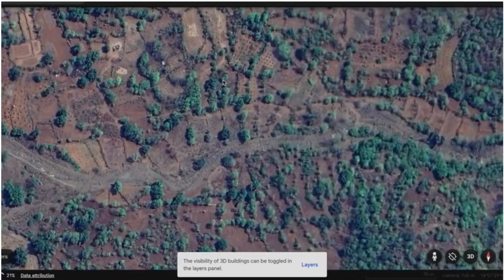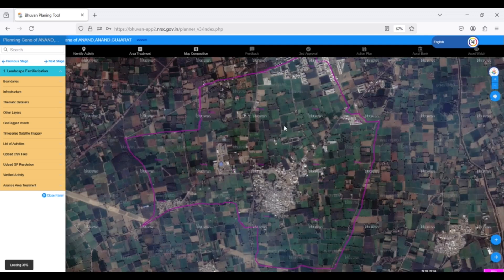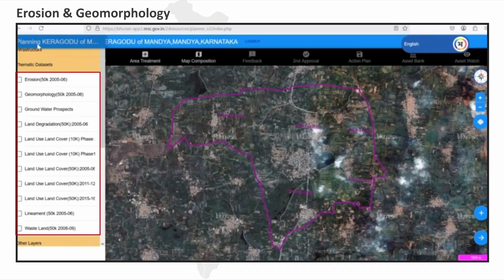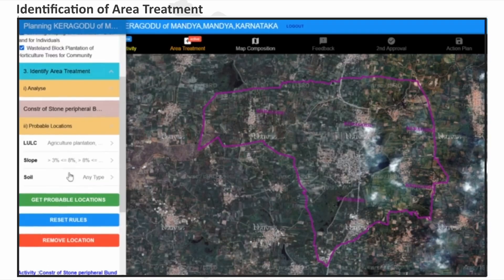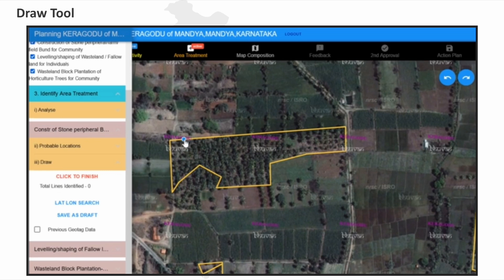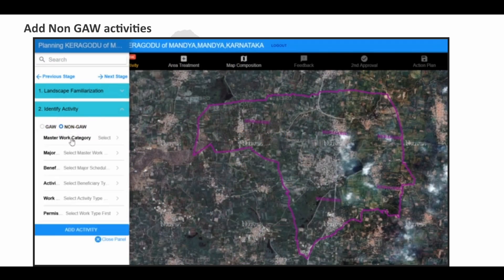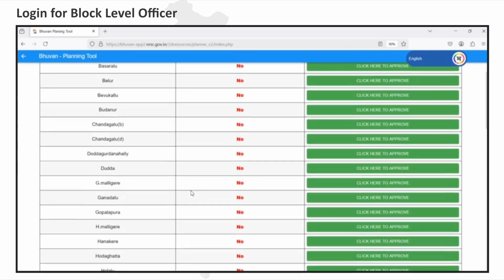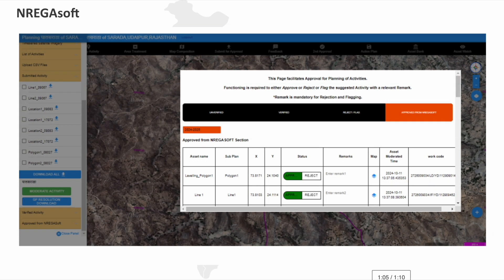Yuktdhara - 38. Conclusion